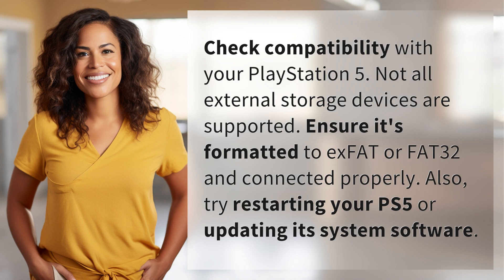Why isn't my PlayStation 5 recognizing external storage devices?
PlayStation 5 External Storage Issues: Troubleshooting Guide 👉 PS5 Storage Guide 👉 Learn how to troubleshoot PlayStation 5 external storage recognition issues. Check compatibility, format correctly, and update system software for a smooth experience.

Laura S. Harris (2024, June 1.) Why isn't my PlayStation 5 recognizing external storage devices?
    🌐 AskAbout.video